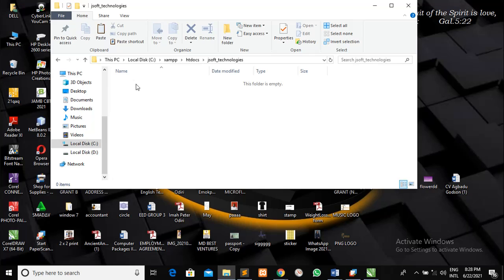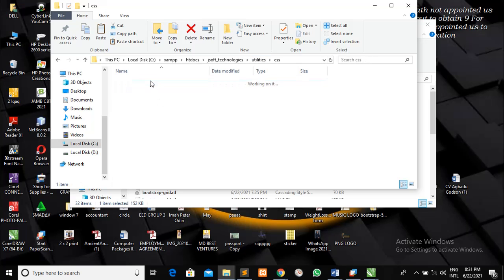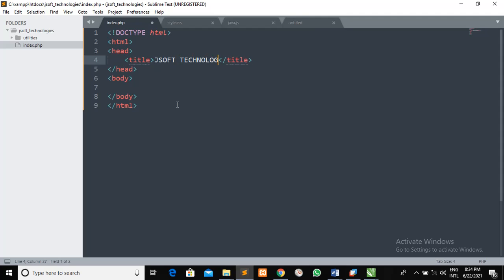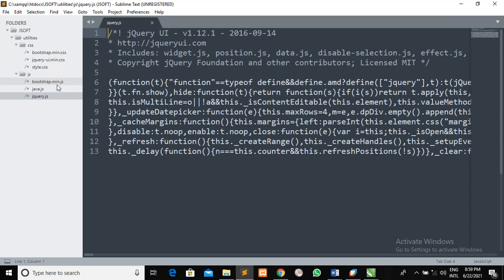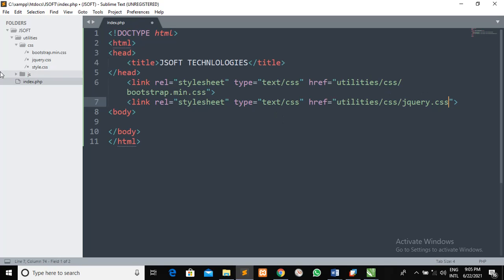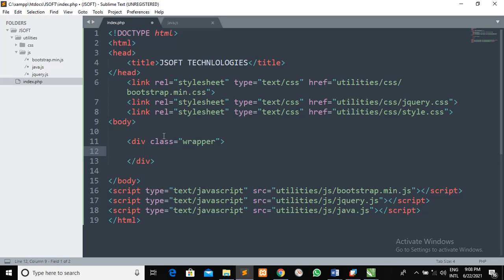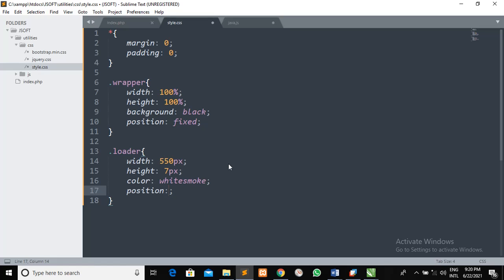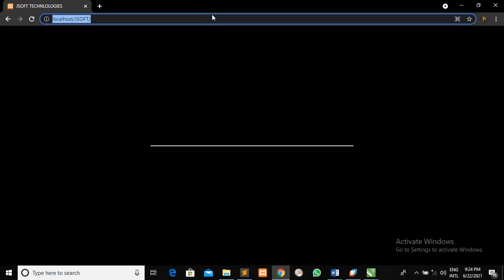SETTING UP A WEBSITE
teaches a website from scratch